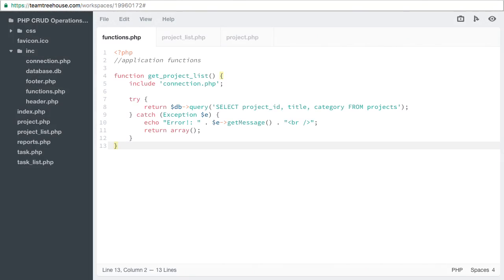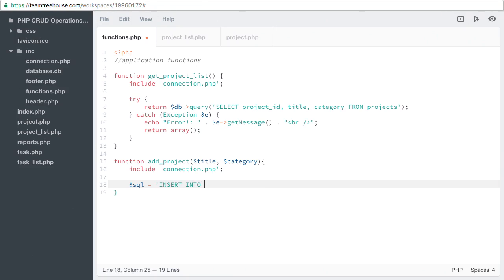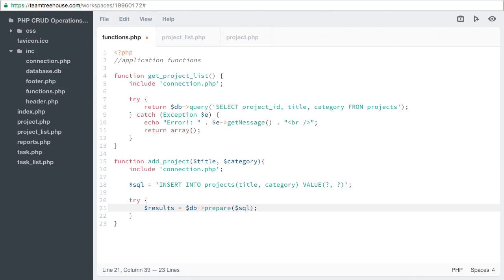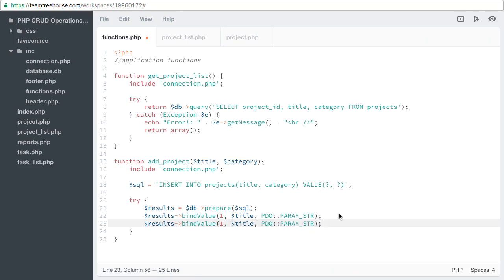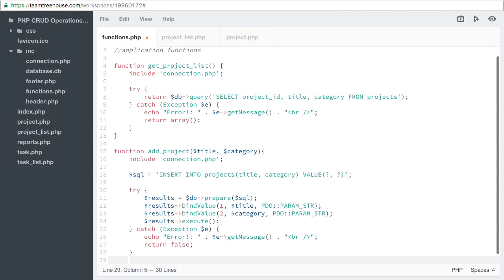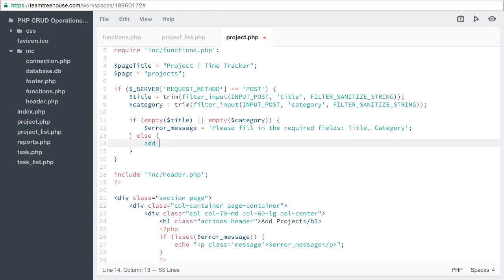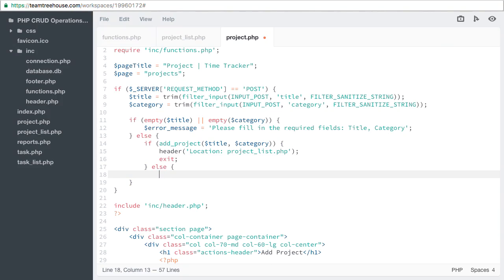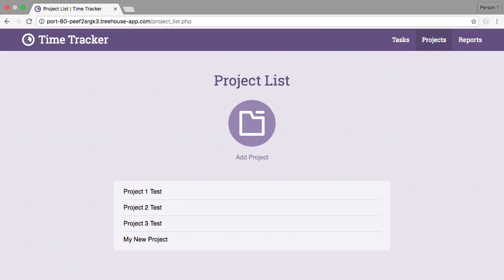07. Adding Projects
Creating Records
The first two CRUD operations are the ones we perform most often on a database. Creating the record and Reading the record. We'll examine how PDO allows us to safely complete these operation on a database and how we handle user data.

07. Adding Projects